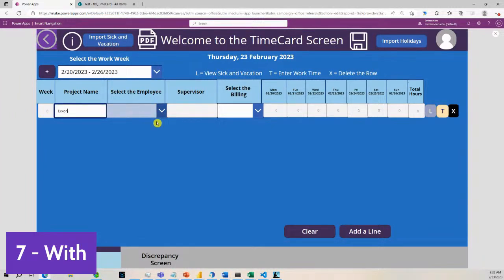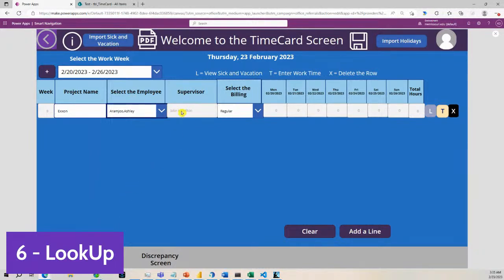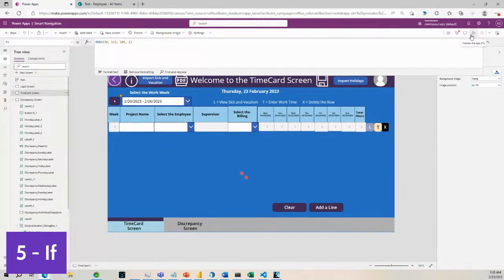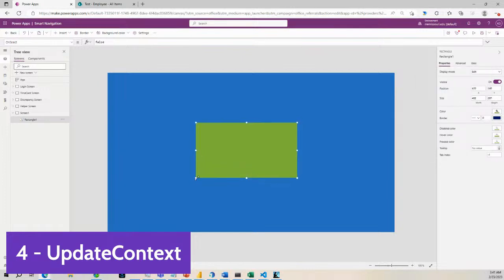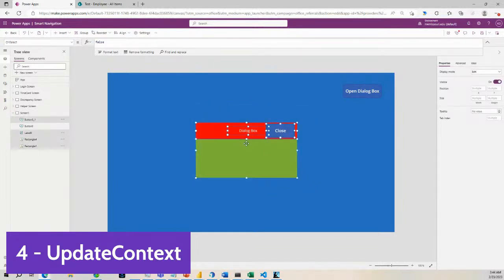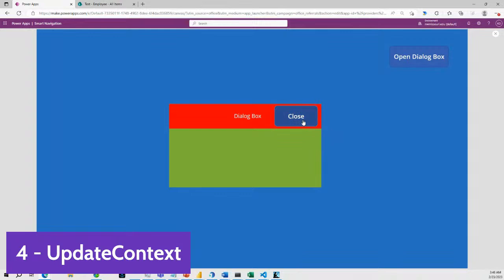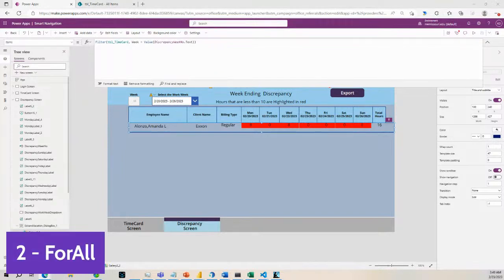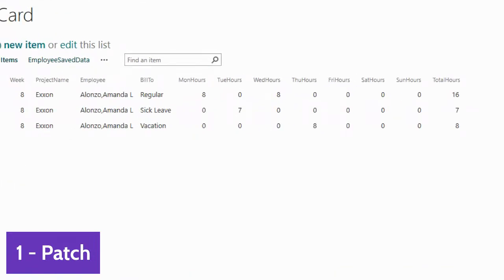Unlock the Potential: 7 Must-Know PowerApps Formulas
This video is a step-by-step tutorial on 7 PowerApps formulas that every App maker should start using today. I will cover the basics of these Microsoft Power Fx formulas with syntax information, demos, and real-world use case examples.